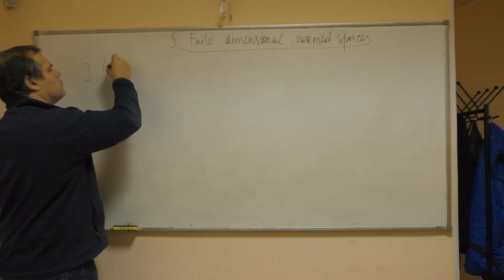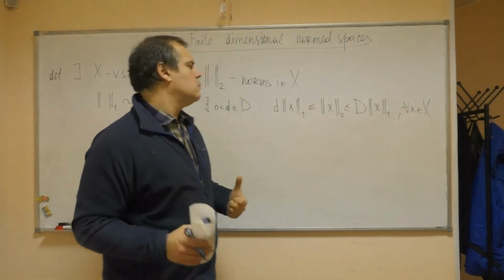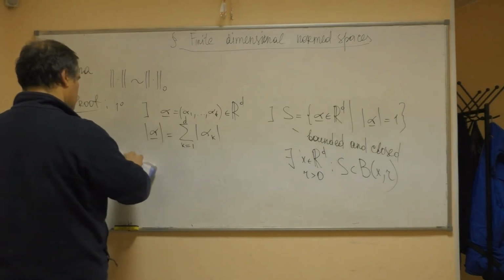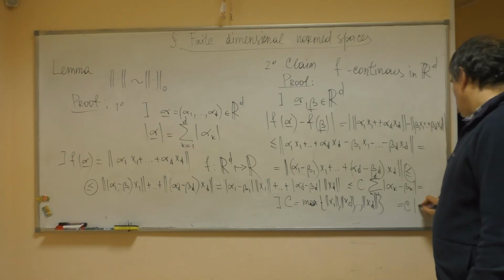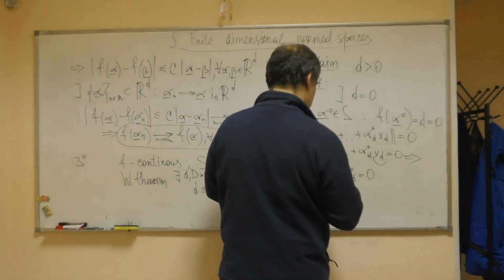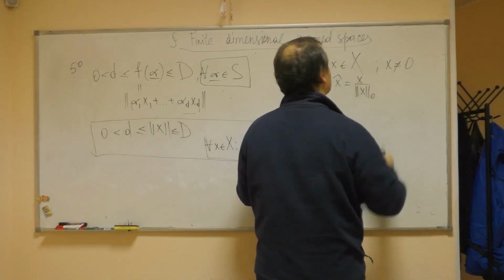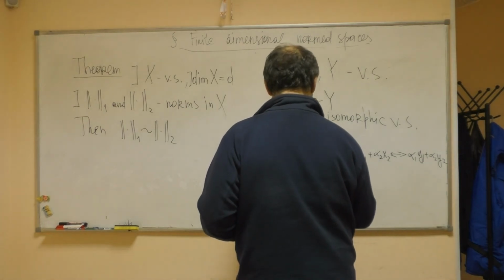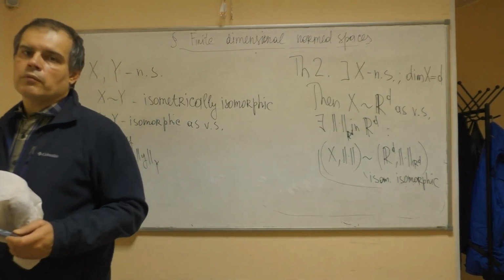en9 Finite dimensional spaces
Equivalence of norms in finite-dimensional spaces. Isomorphism to R^d